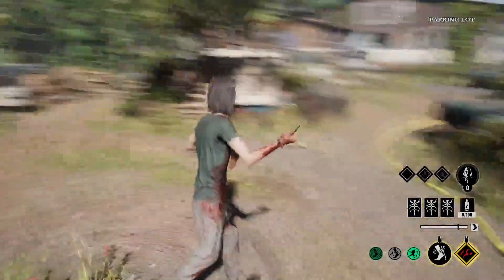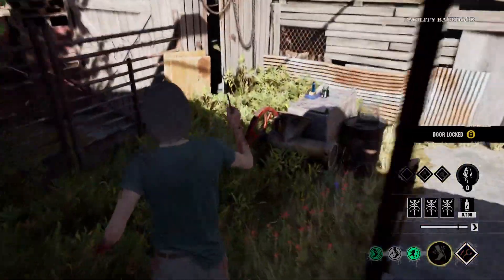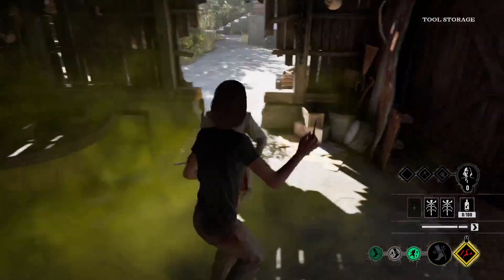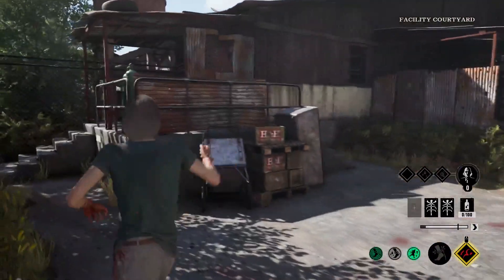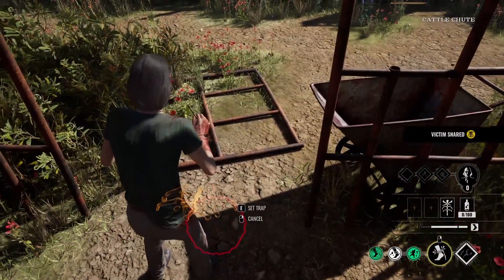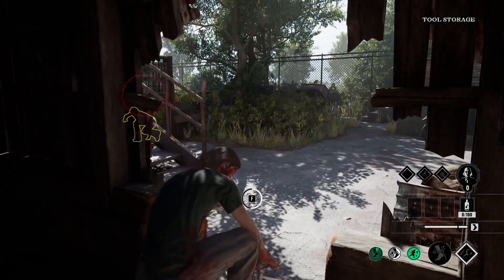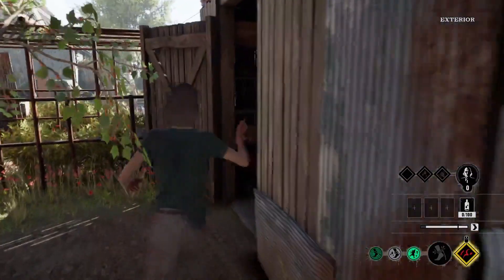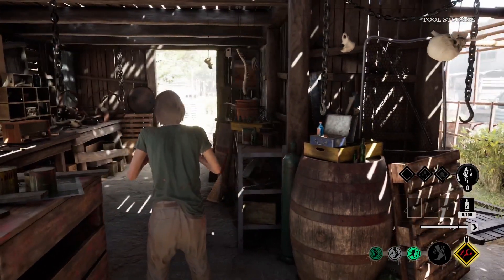Updated Teamwork Hitchhiker Traps Placement on Slaughterhouse Tutorial - Texas Chainsaw Massacre TCM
In this video I am explaining where to put the Hitchhiker traps on the map "Slaughterhouse" and what your Teammate(s) need to do depending on the character they are playing and how to defend the entire map.

0:00 Cook Teammte
0:40 Garage Gap Trap
1:50 Tool Storage  Trap
2:09 Cattle Chute Trap
2:45 Rotation and Strategy
3:50 Leatherface Team
4:50 Cook and Bubba Team
6:04 Outro